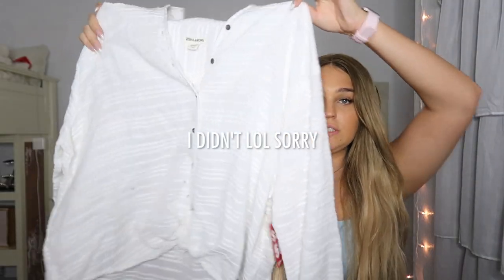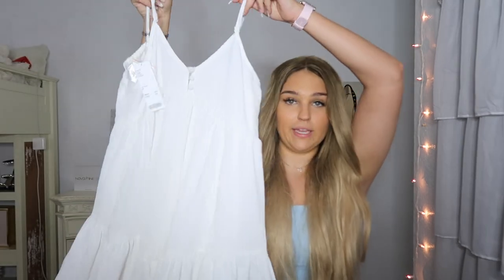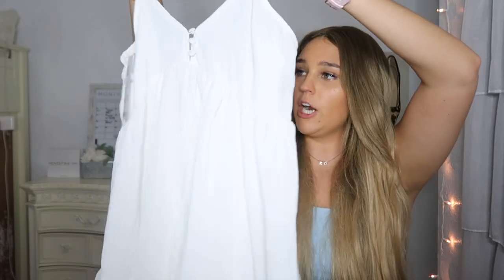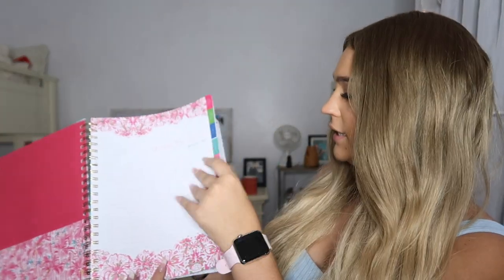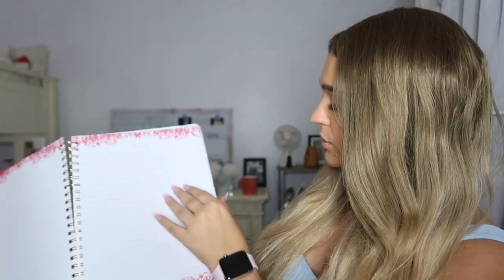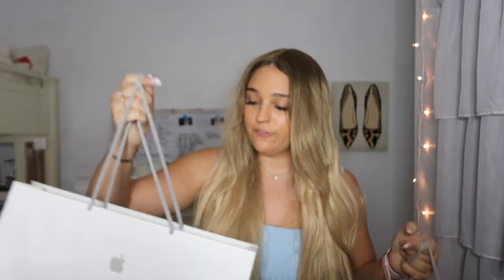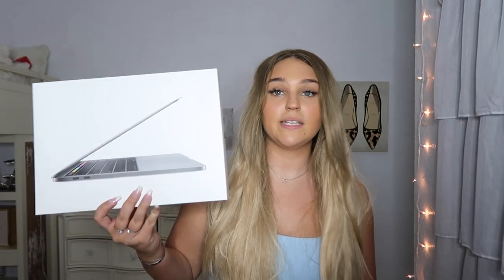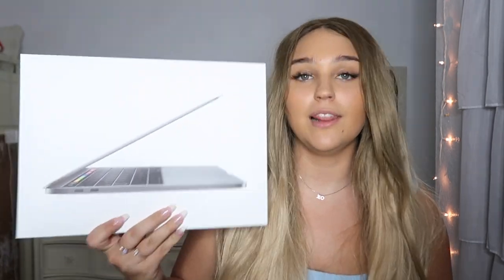Back to School Clothing Haul! | Natalie Nicole